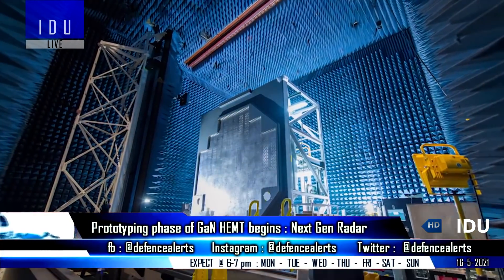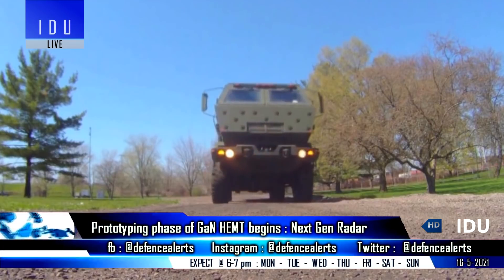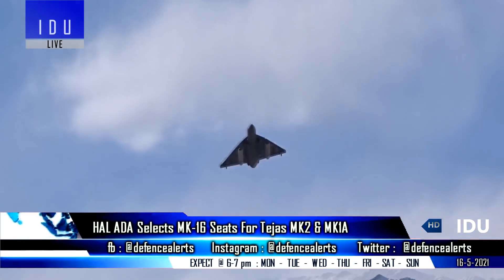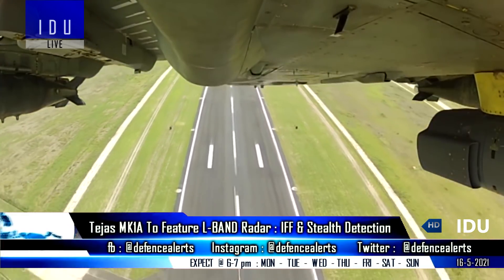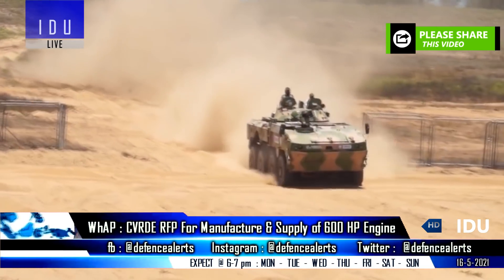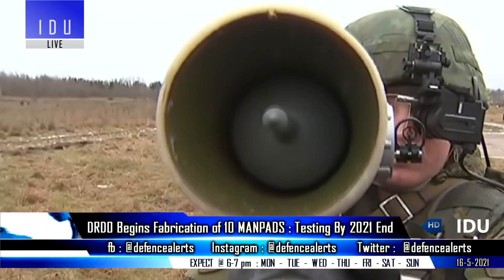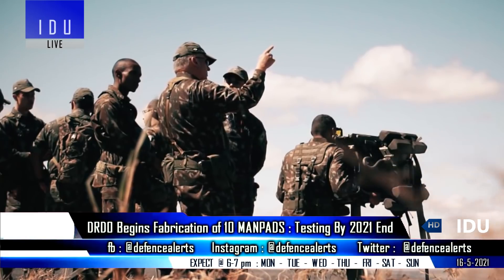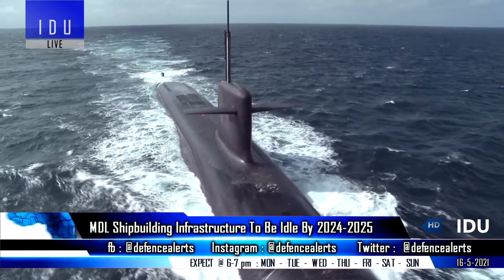Indian Defence Updates : Tejas MK1A Stealth Detection,100+ WhAP Order,10 MANPADS,DRDO Next-Gen Radar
1. DRDO starts prototyping phase of GaN HEMT begins : Next Gen Radar.
2. ADA-HAL selects british firm Martin-Baker's MK-16 Ejection Seats for TejasMark2.
3. Tejas Mark1A to feature L-Band Array : IFF & Stealth aircraft detection.
4. CVRDE releases RFP to manufacture & supply of 600 hp engine : 100+ WhAP order
5. DRDO begins fabrication work on 10 indigenous Man-portable air-defense systems (MANPADS) : testing by end of 2021.
6. MDL shipbuilding infrastructure to be idle by 2025 : seeks 4 ships & 7 more submarines order.